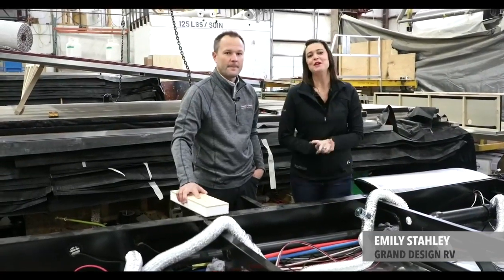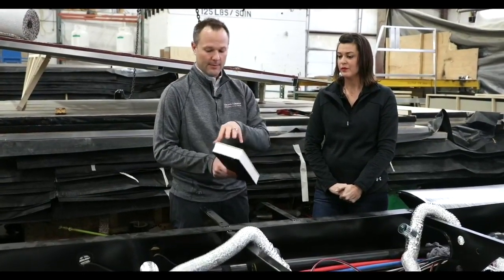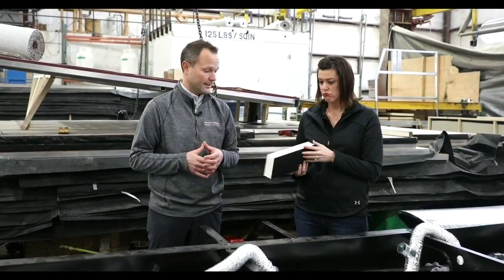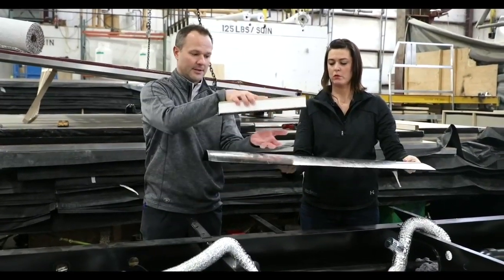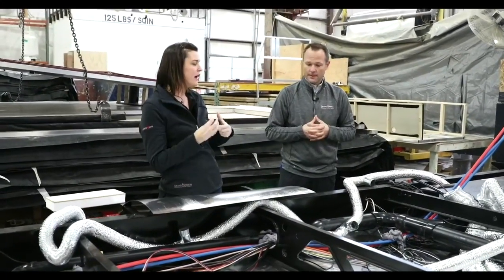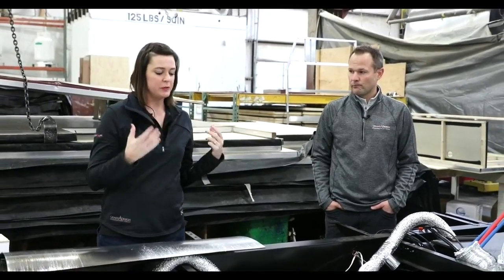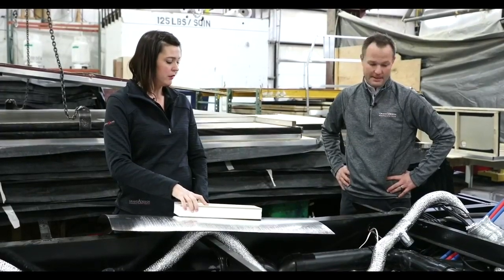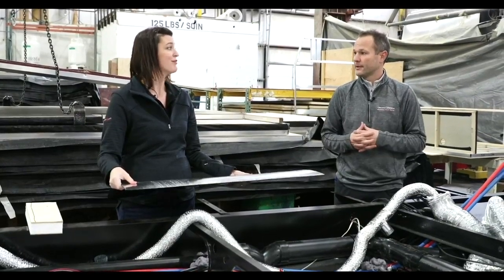Arctic Package in Grand Design Reflection RV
Here is a walk through of the Arctic Package in the Grand Design Reflection RV. This originally aired as a Facebook live.

*** Please refer to your owner's manual for additional cold weather camping information ***